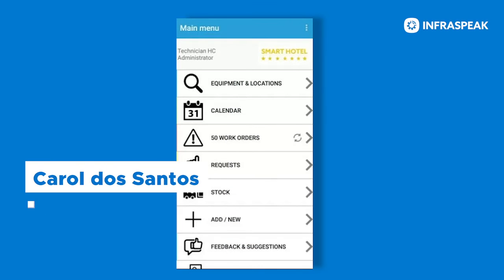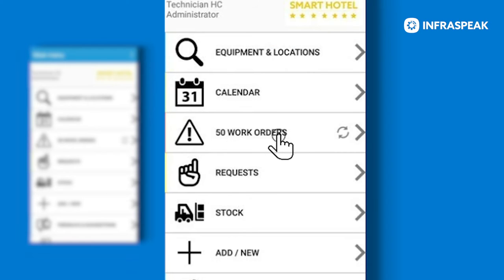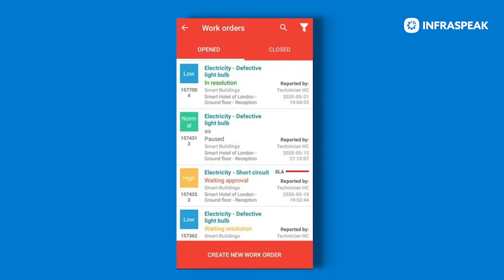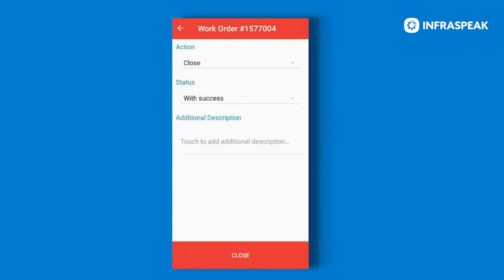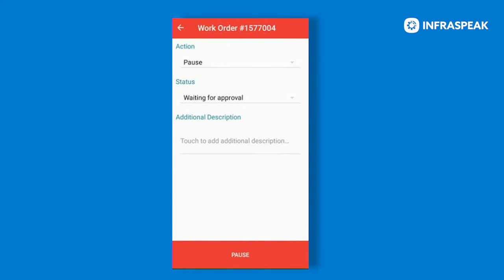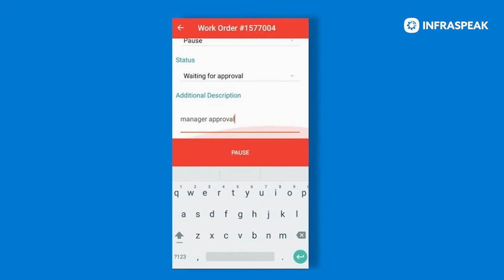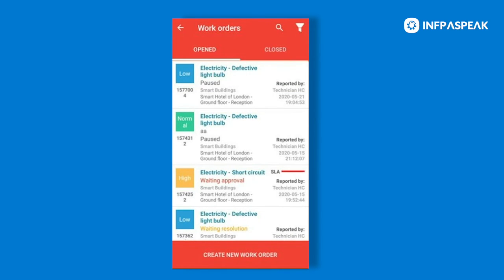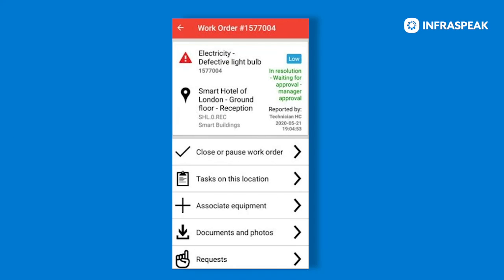Infraspeak Help Center · How to pause or resume a Work Order through Infraspeak Mobile App